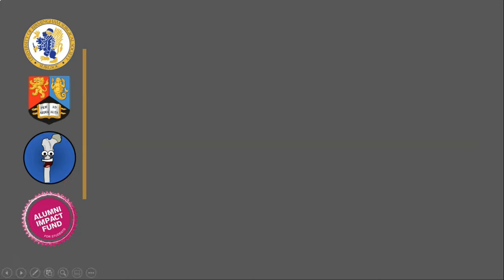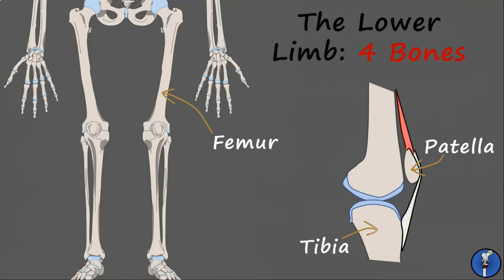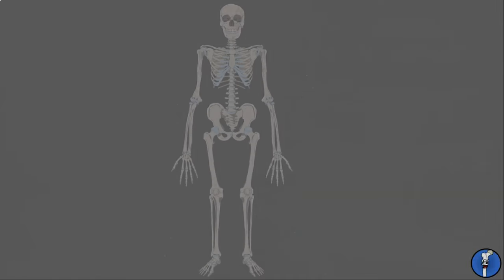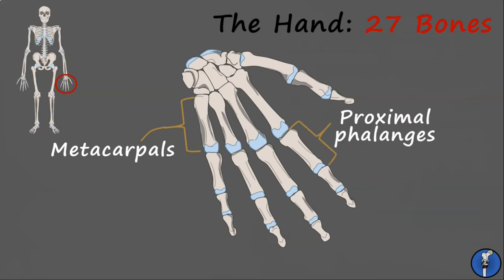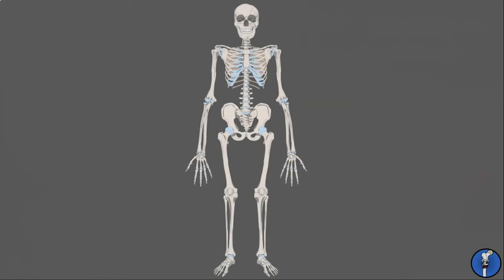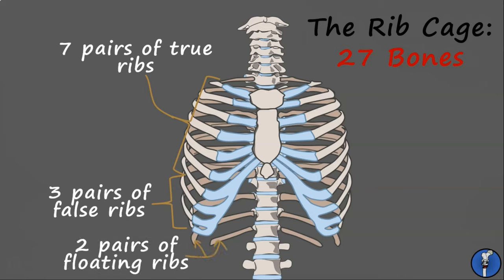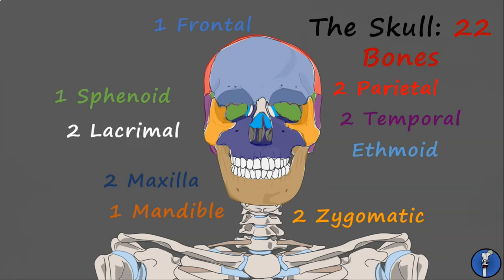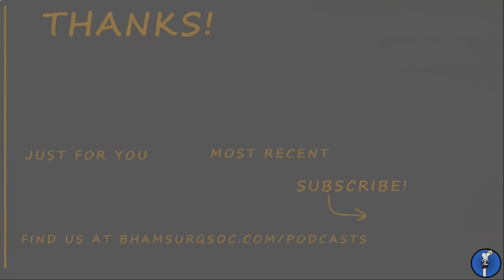Every Bone in the Human Body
Want to learn every single bone in the human body in less than 10 minutes? Look no further!

In this episode of Anatomy 101, Conor talks you through all the bones of the body and gives you a little information about each. An essential overview for anybody keen on human anatomy!